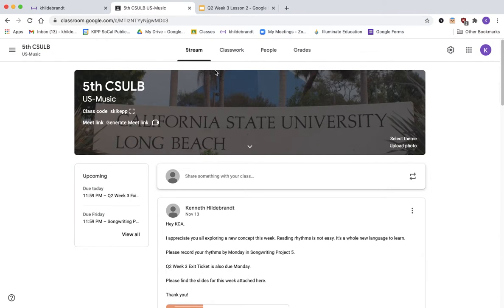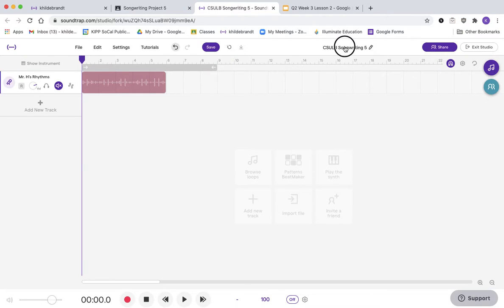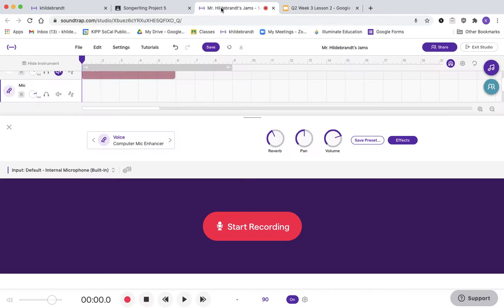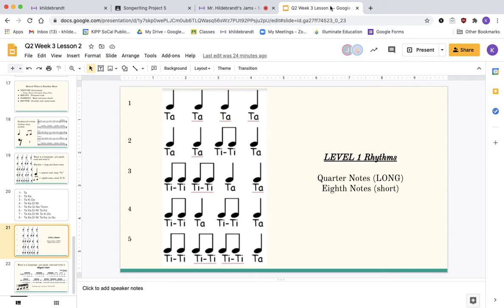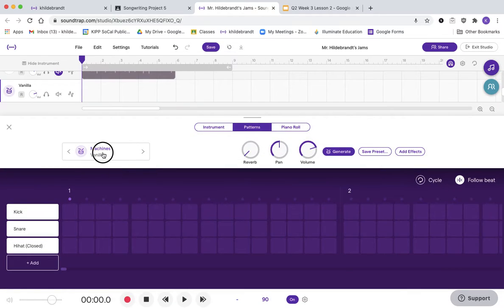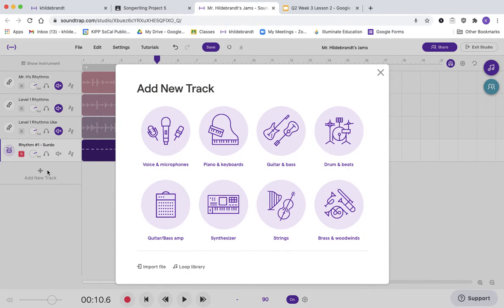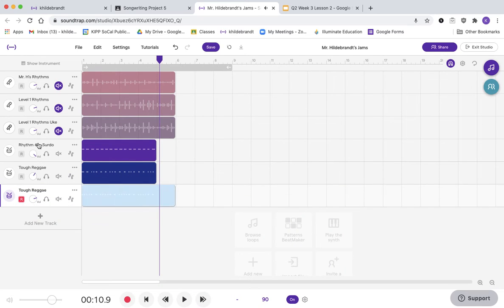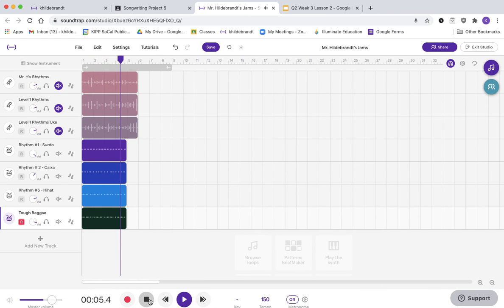Mr Hildebrandt Explains Soundtrap Recording Rhythms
In this video, we will explore how to use Soundtrap to record rhythms using either our microphone and a real instrument or using the instruments in Soundtrap.